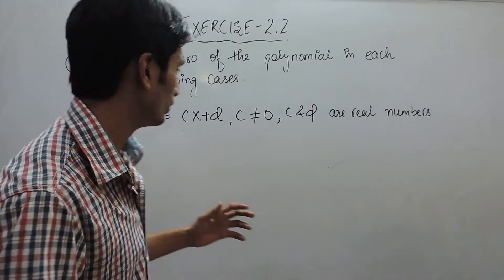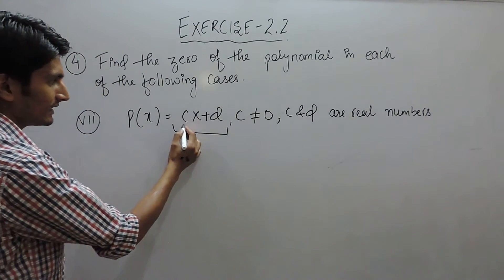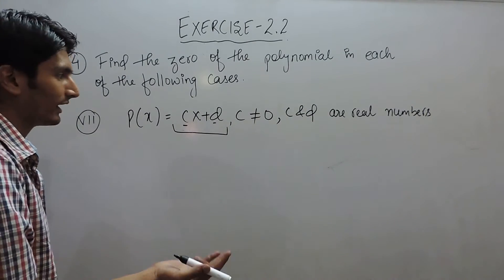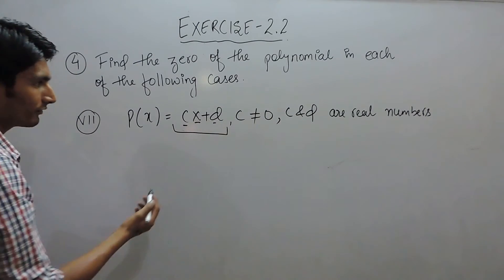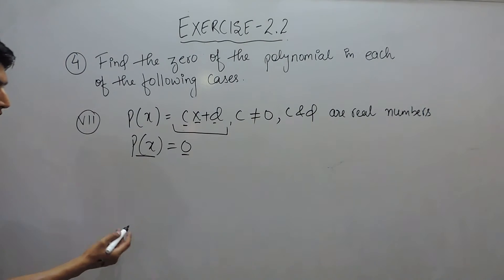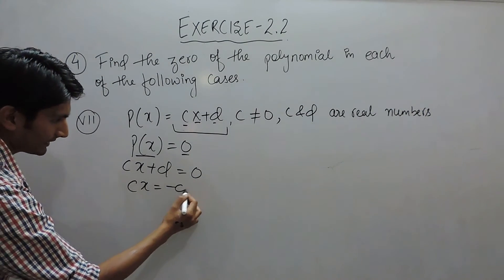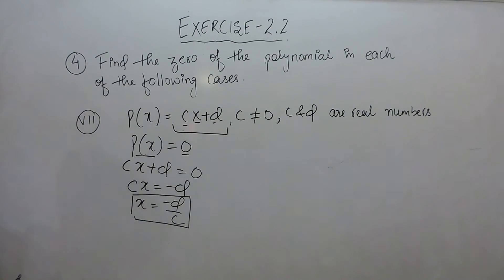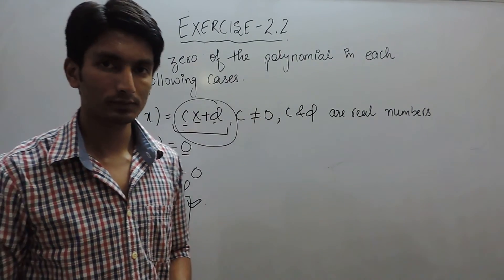Exercise 2.2 - Question 4(vii) NCERT/CBSE Solution for Class 9th Maths Polynomials